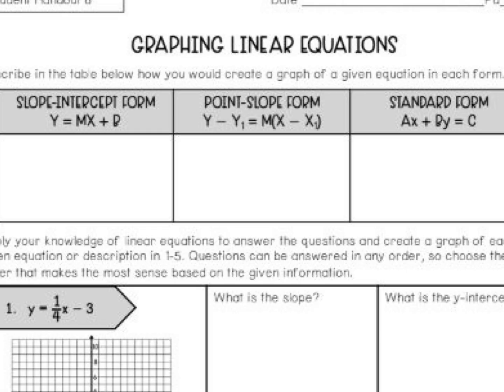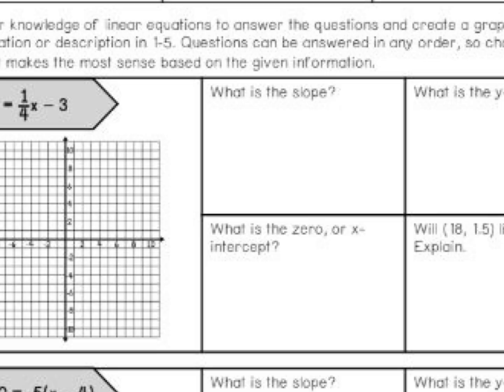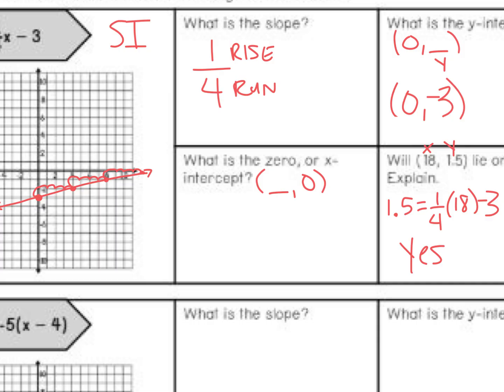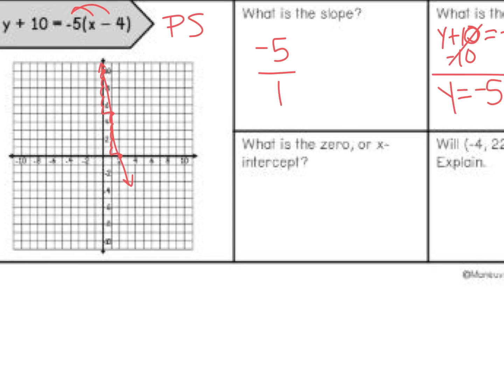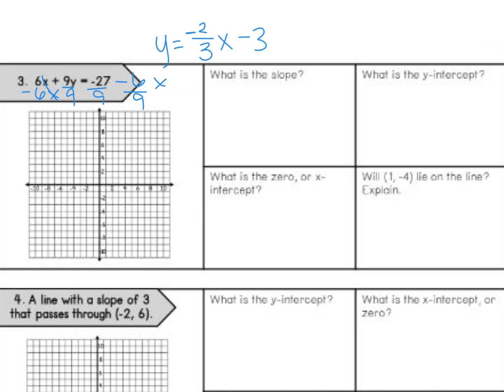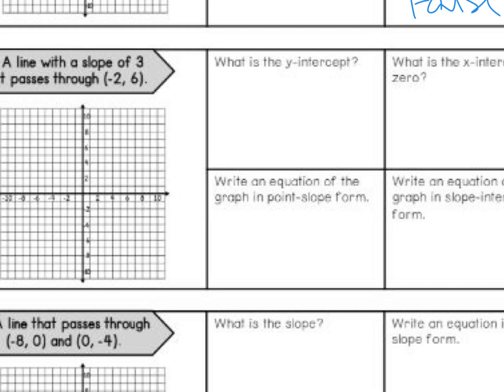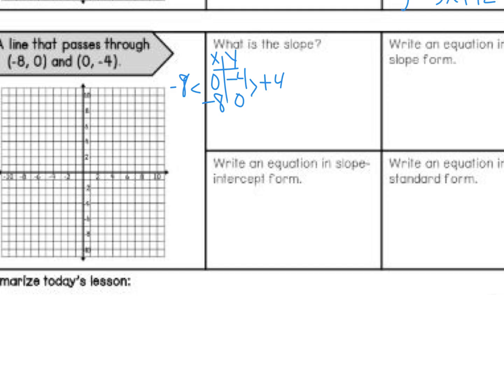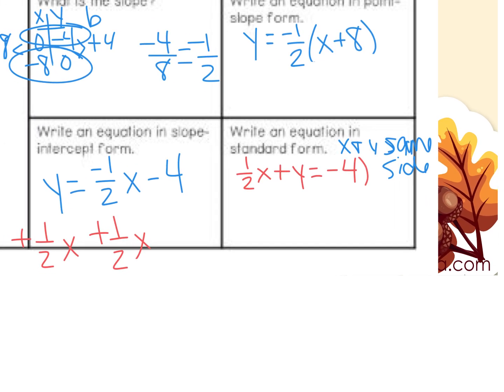2 9 pap grahing linear equations